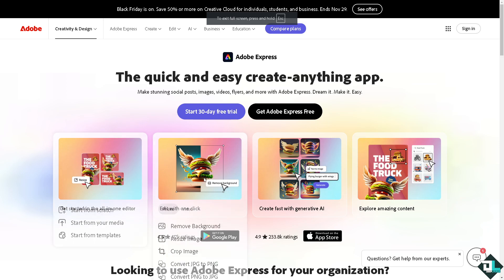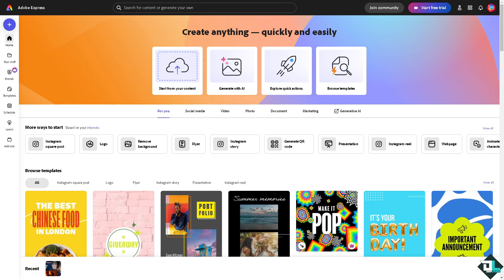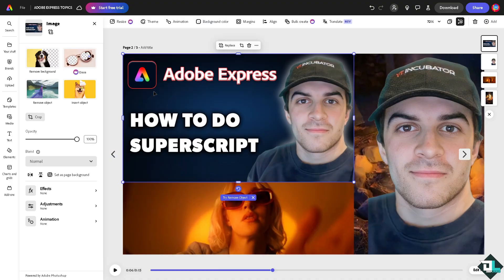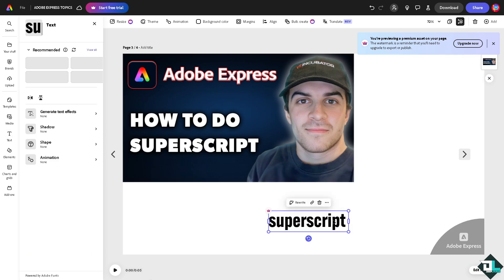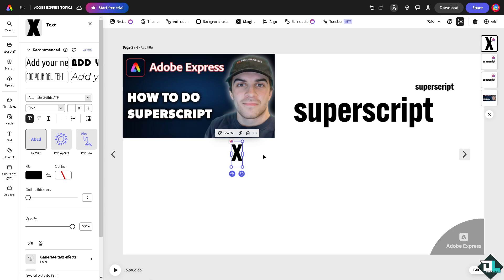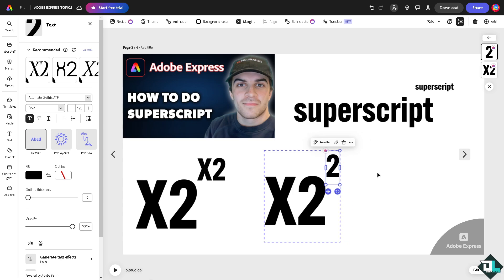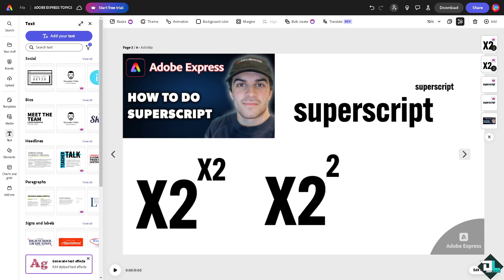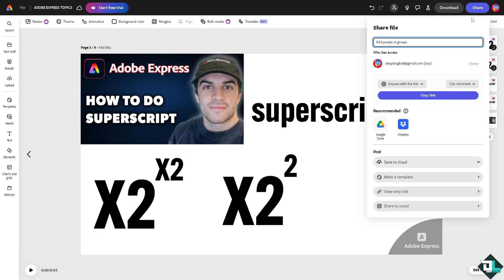How to Do Superscript in Adobe Express (Full 2024 Guide)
In today's video we cover how to,adobe express 2023,adobe express for beginners,adobe,adobe express tutorial,express adobe tutorial,how to blur images in canva 2023,adobe express,express adobe,adobe express graphic design,adobe creative suite,how to blur images in canva,how to blur pictures in canva,beginner's guide to microsoft word,adobe creative cloud,how to write bangla in ms word 2007,how to write math equation in ms word,how to export gif file in powerpoint